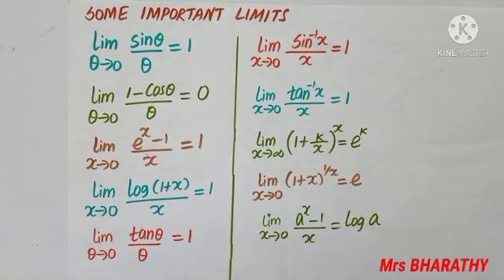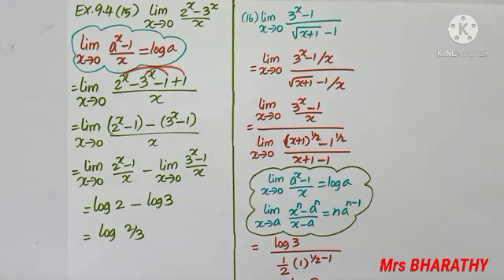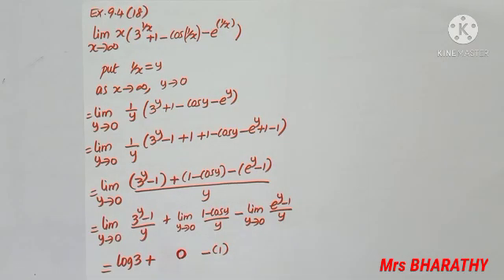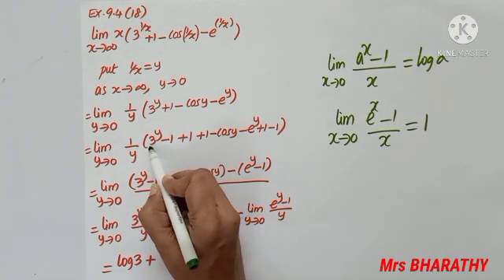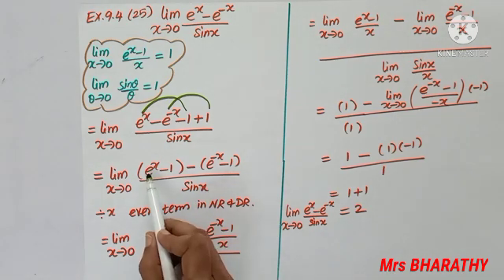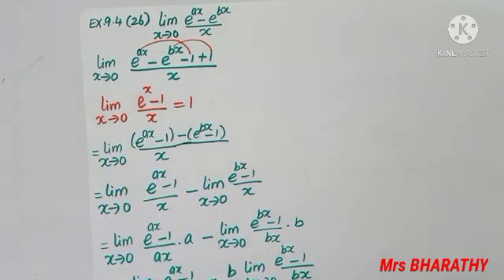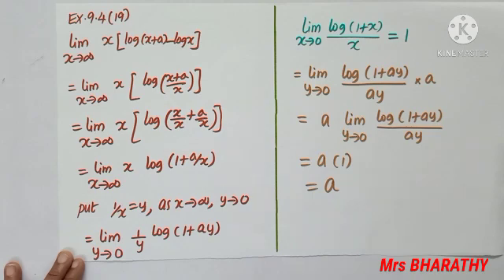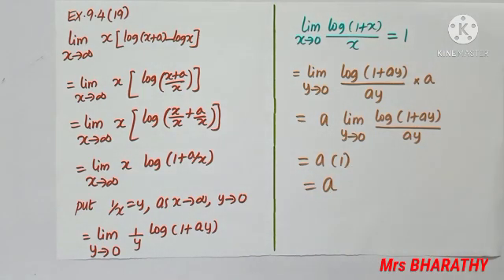Std11|MT120|EX 9.4-15,16,18,25,26,19|Maths|Limits based on exponent and log